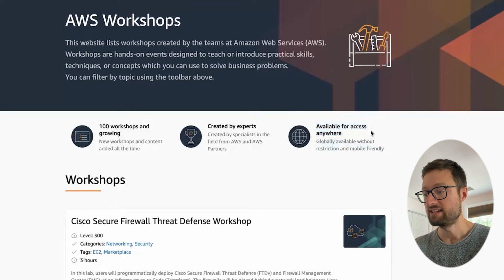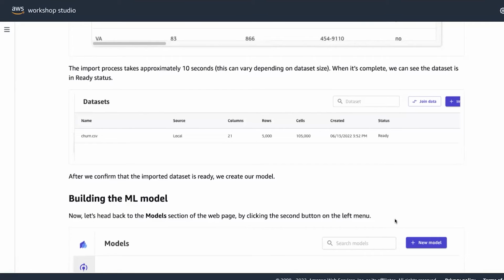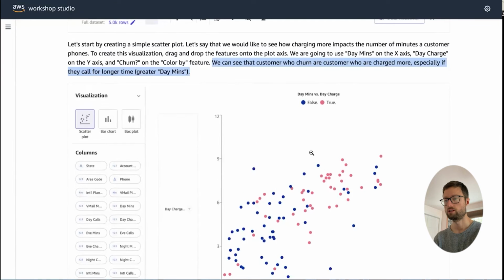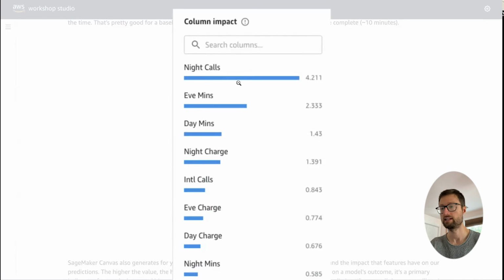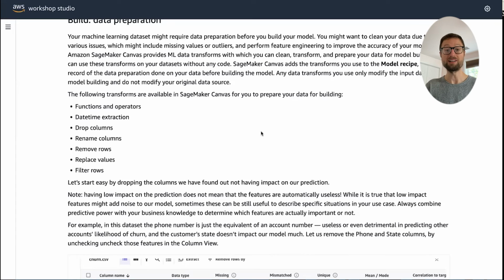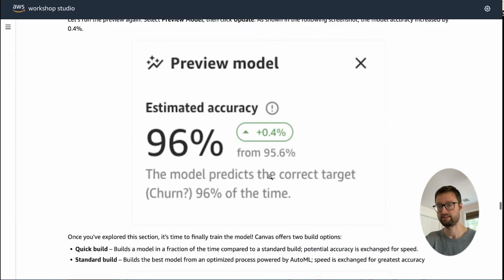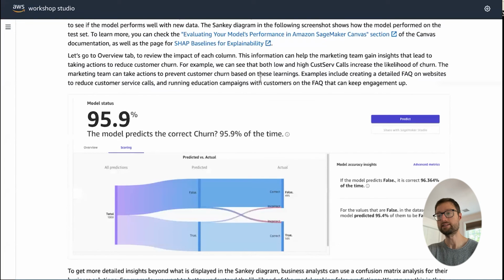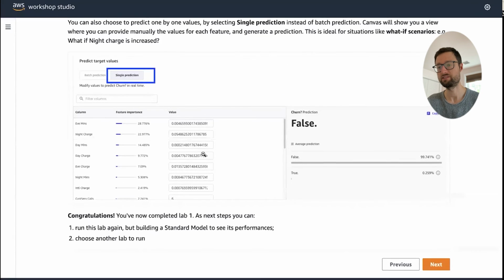Getting Hands-On With Amazon SageMaker Canvas Lab on Customer Churn - Follow Along! (Yann Stoneman)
Content is not my own but taken from the publicly accessible website workshops.aws. You can follow along but please be aware that these activities may incur charges. Please see the Amazon SageMaker Canvas and Amazon S3 pricing pages for more details.

- Customer churn workshop instructions: search for SageMaker Canvas on the above
- Blog post referenced for an example of data leakage

Time Stamps
0:00 — Intro
0:34 - Lab 1 - Customer Churn (Marketing)
1:26 - Overview
3:52 - Import the dataset in Canvas
5:03 - Building the ML model
6:31 - Build: data exploration
11:02 - Build: model preview
16:52 - Build: data preparation
23:08 - Train the ML model
28:55 - Using the model to generate predictions
30:54 - Outro

It’s easy to get started with ml when you can just follow along with a hands-on lab that has no code! Amazon SageMaker Canvas has a few tutorials where you can just follow along the instructions.

For the audititive 👂 learners out there, like me, I posted myself talking through the steps as I do the customer churn prediction lab.

I didn’t make these labs…just reading out loud and following along in my spare study time 🤓